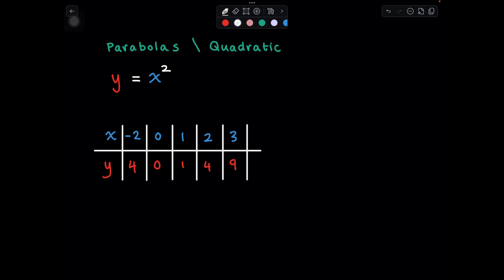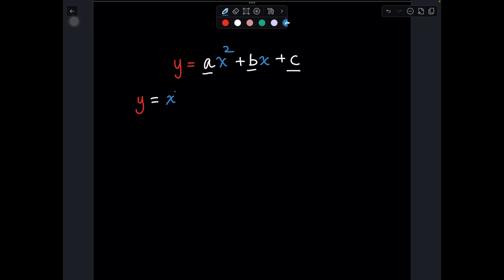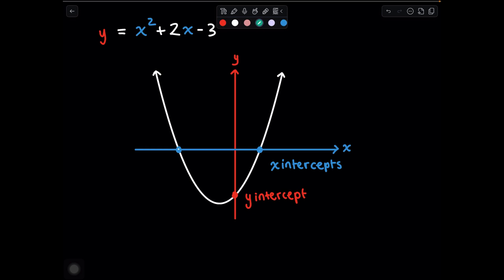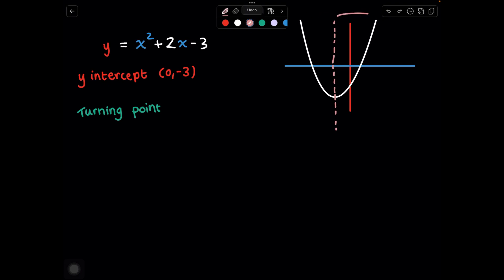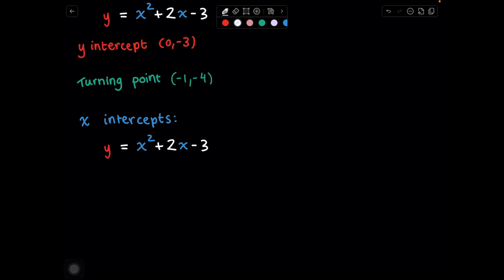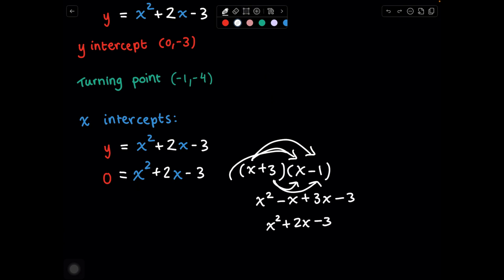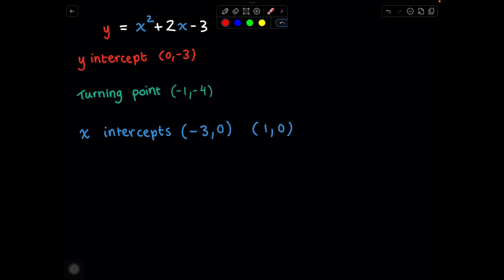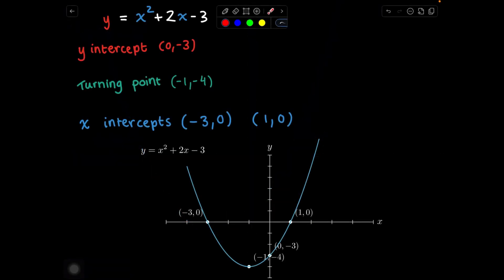Parabolas Made Easy: Beginner’s Guide to Sketching Quadratics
In this video we go through the basics of sketching a parabola. You’ll learn how to find the axis of symmetry, turning point, intercepts, and the general shape so you can confidently sketch any simple quadratic function. Perfect for revision or if you’re just starting out with quadratics.

Timestamps:
0:00 – 1:27 Basic parabola
1:27 – 3:10 General form
3:10 – 4:10 Important features
4:10 – 4:45 y-intercept
4:45 – 7:00 Turning point (vertex)
7:00 – 10:14 x-intercepts
10:14 – End Final graph